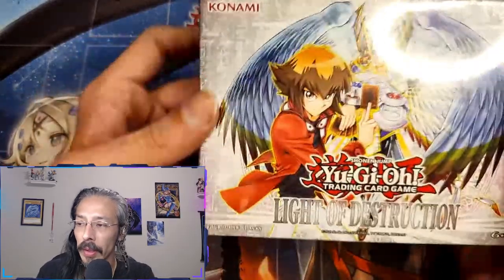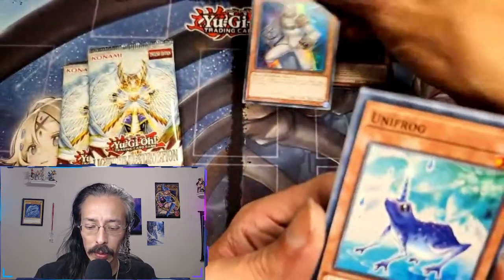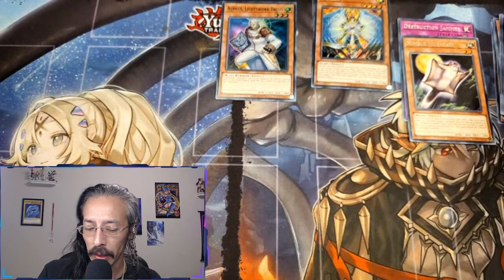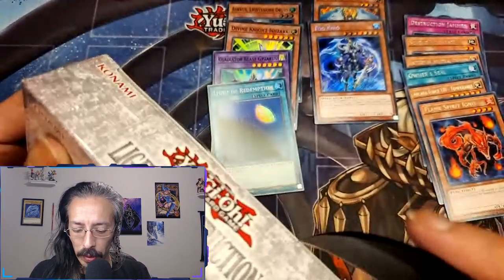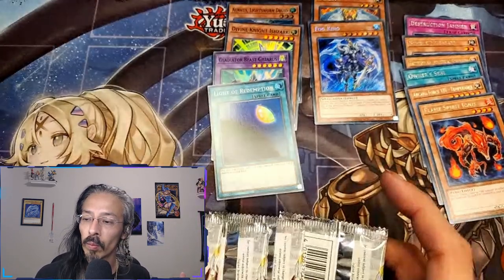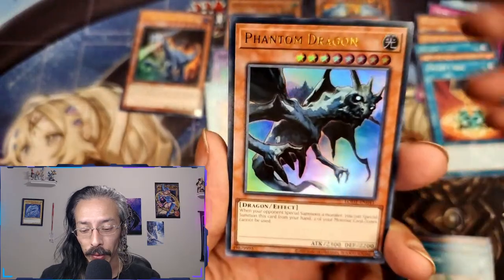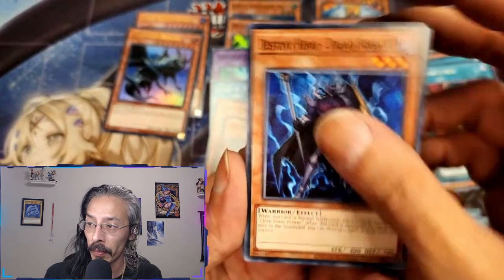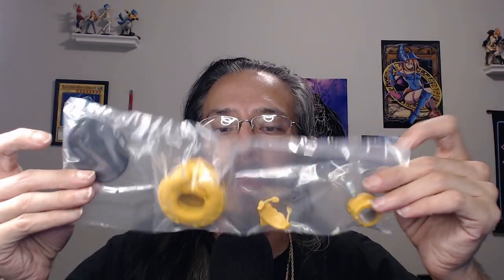I spent $100 on Walmart LODT Minis!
Found more mini boxes at Walmart. Trying to get those ghost and ultimate rares!